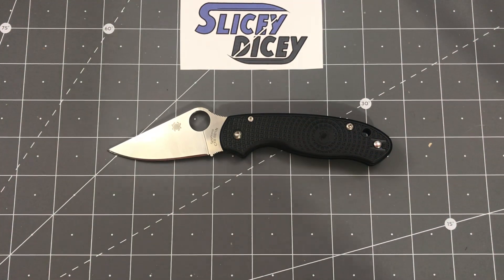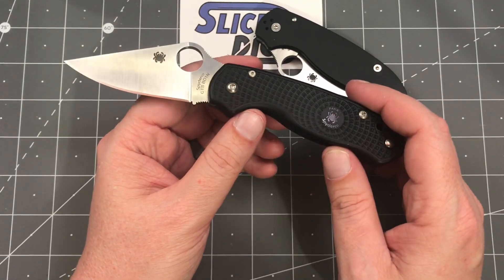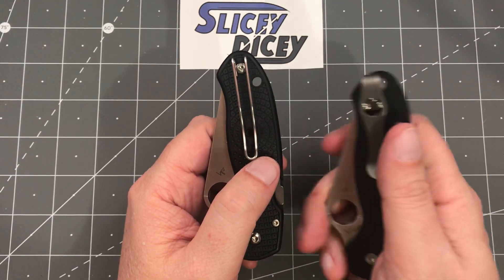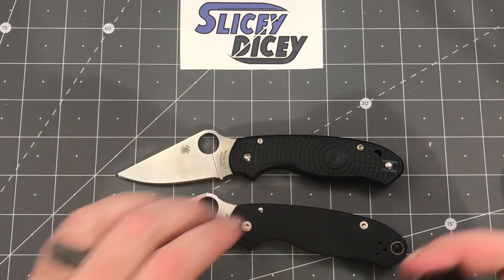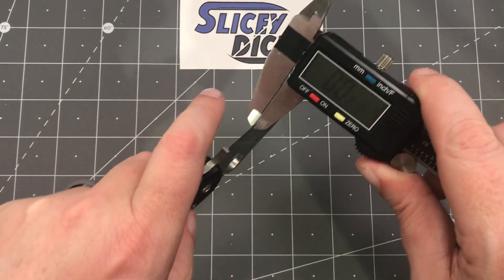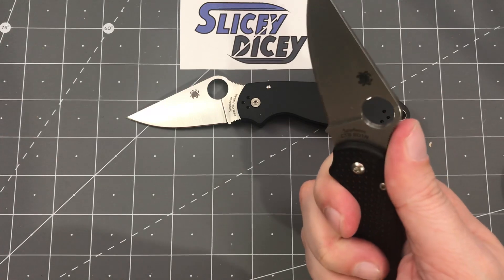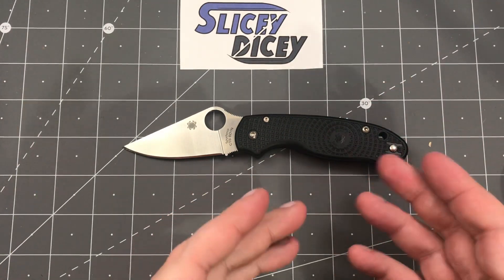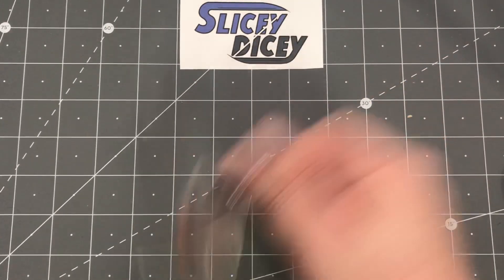Spyderco Para 3 Lightweight First Impressions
The $91 Spyderco Para 3 Lightweight!!!